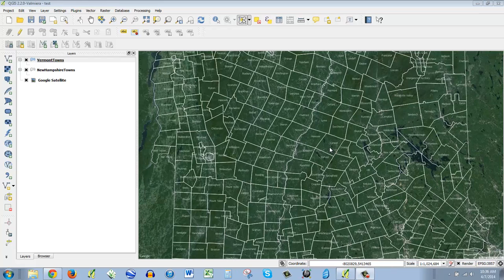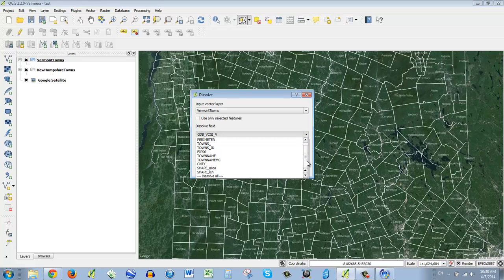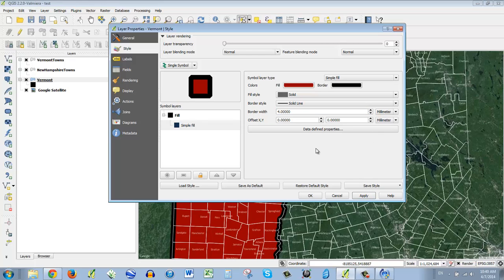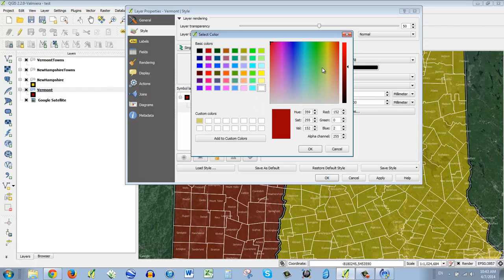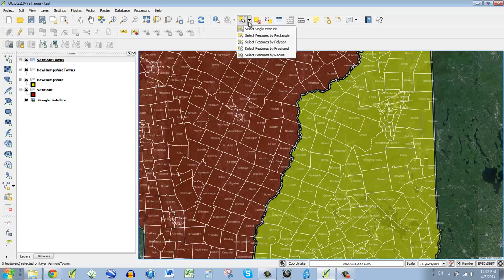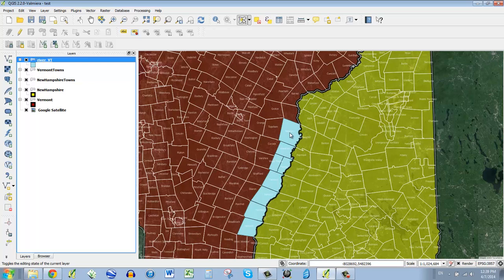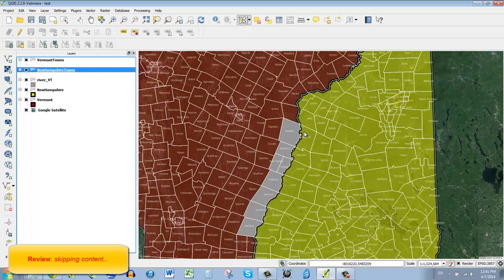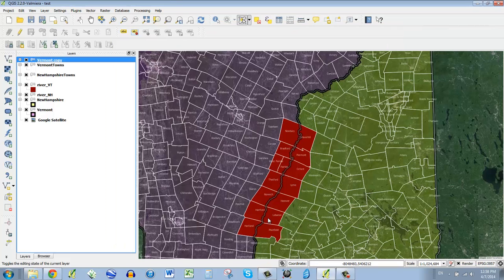Intro 1.3 -- (QGIS): Dissolve, Selections, Layering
Now that we have the basic data for our map, let's make it better by adding state boundaries from our existing data.  We can also make a new file from selecting and saving the existing file.